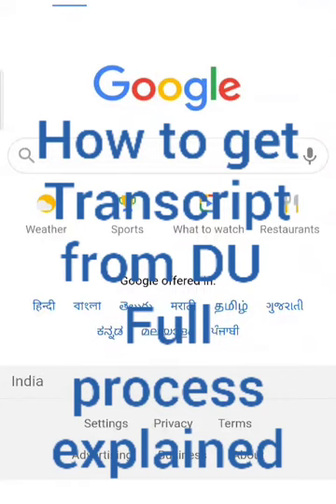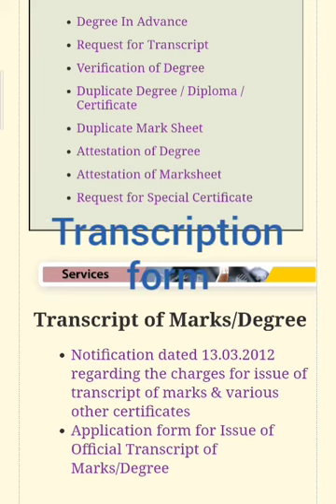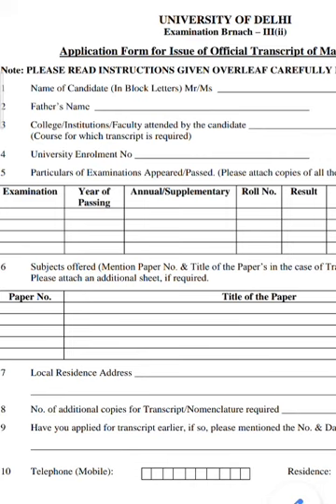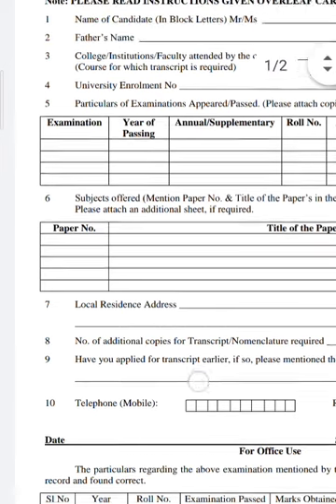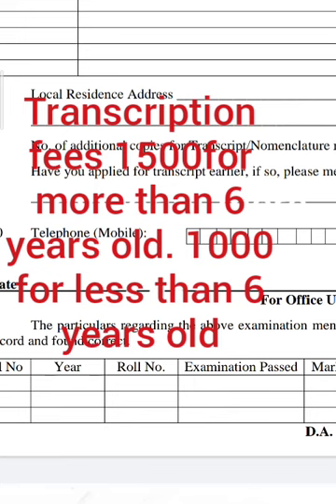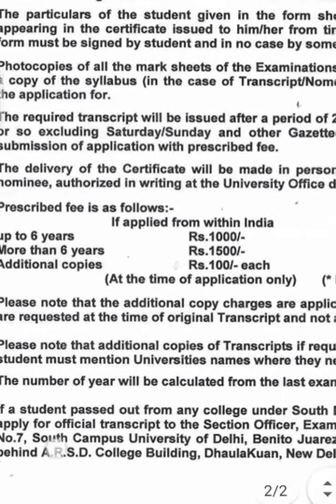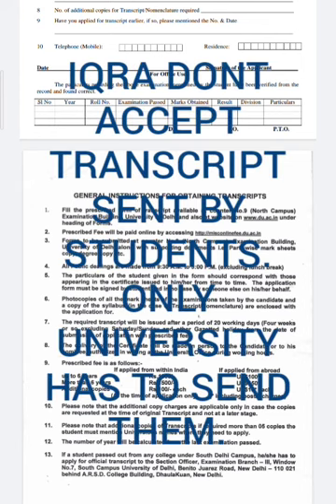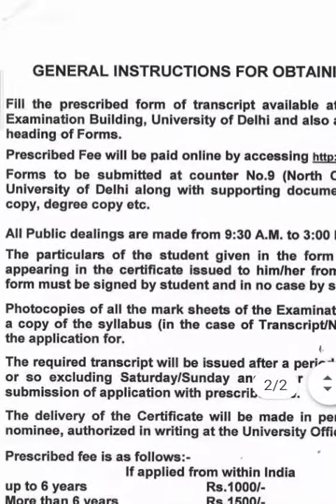29 July 2020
How to get Transcript from Delhi University